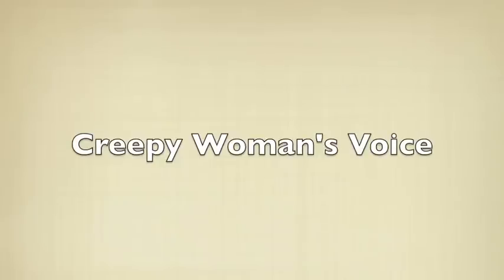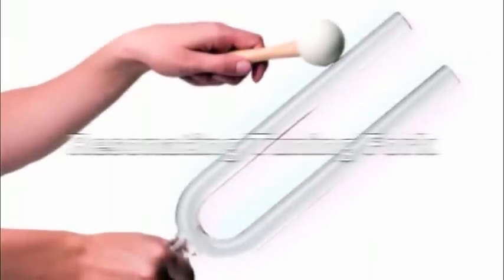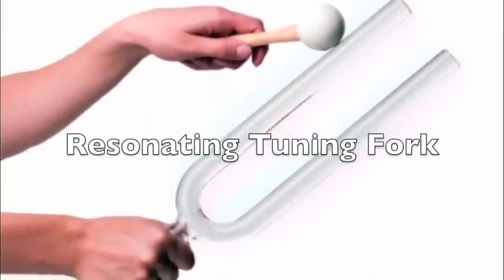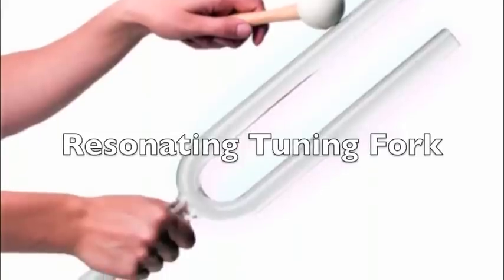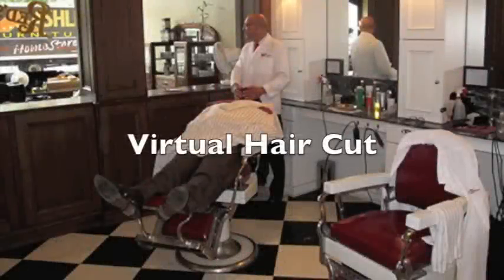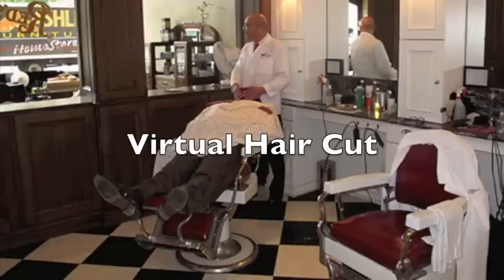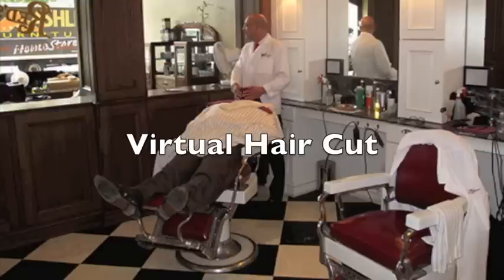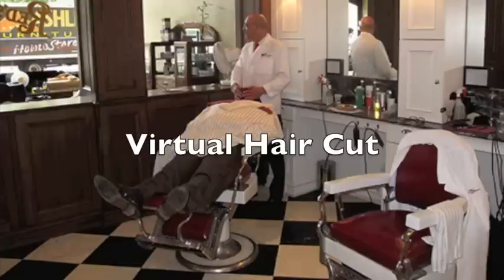Du son en 3D ..A écouter absolument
Du son en 3D avec un simple casque, c'est possible ! Grâce (entre autres) à l'holophonie. Pour les nos fans curieux, il s'agit d'un système de restitution de champs sonores basé sur un modèle physique. Les enregistrements sont réalisés à l'aide de deux microphones placés dans les oreilles d'une « dummy head ». Lors de l'enregistrement, chaque microphone perçoit le son mais avec un léger déphasage dû à la distance entre les oreilles / microphones et à la vitesse du son. Le résultat donne une experience sonore hallucinante !

ATTENTION : Vidéo à écouter obligatoirement avec un CASQUE ou des ÉCOUTEURS! et de préférence les yeux fermés :)